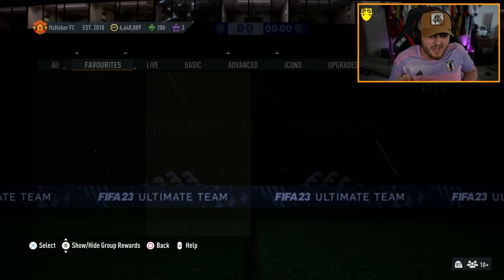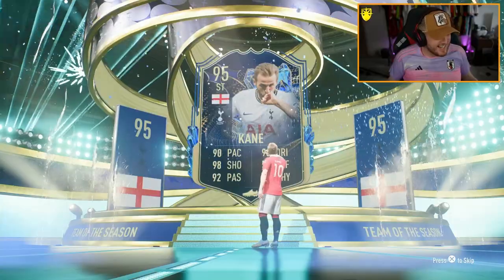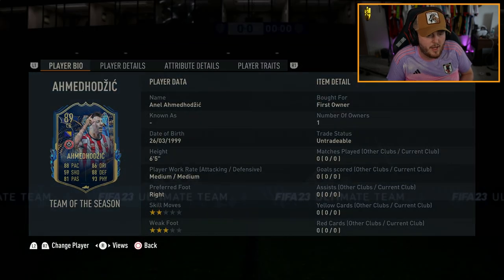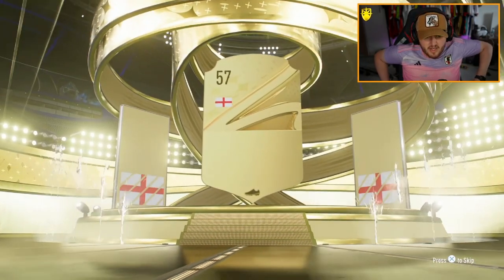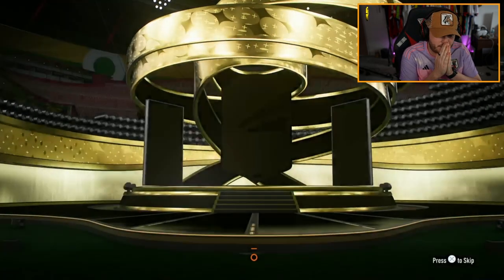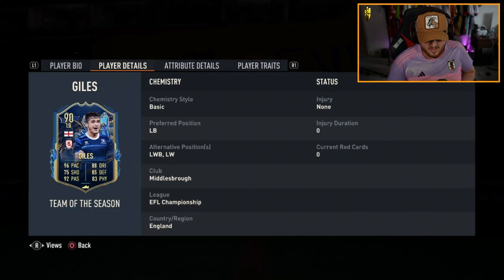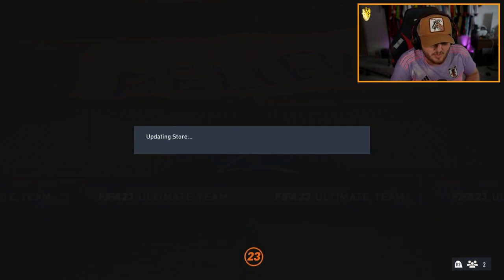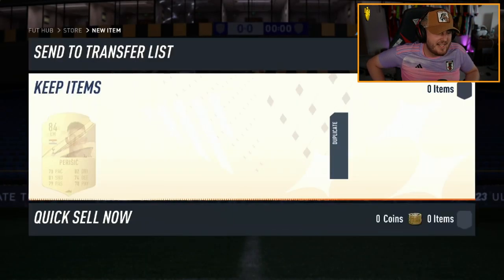EFL TOTS GUARANTEED PACKS & 81+ x11 PREMIER LEAGUE PACKS! FIFA23 ULTIMATE TEAM